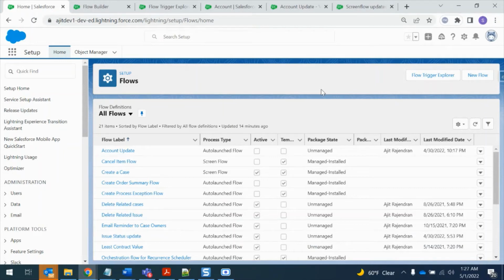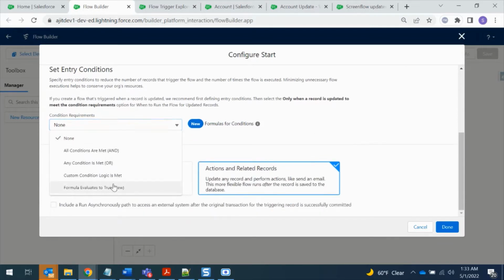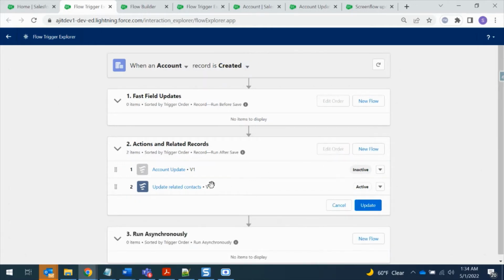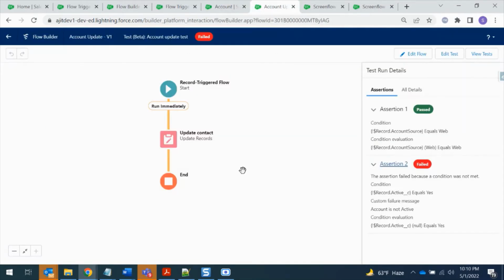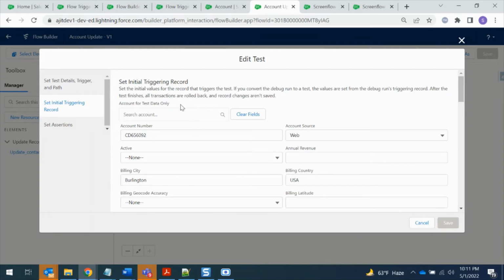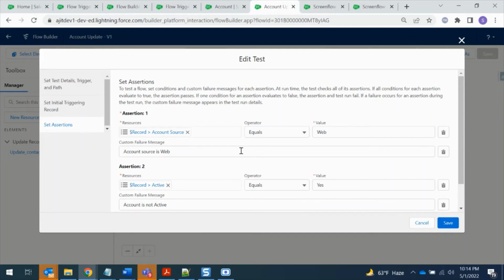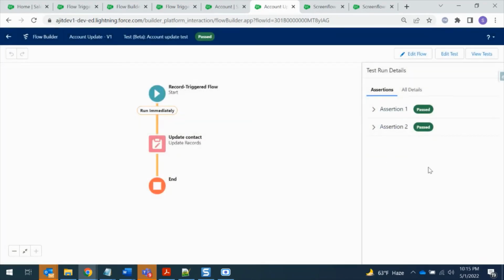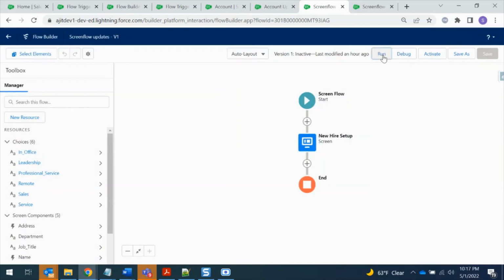Salesforce Summer 22 | Flow Enhancements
1. Record trigger flow
2. Screen flow
3. Debug test on Flow